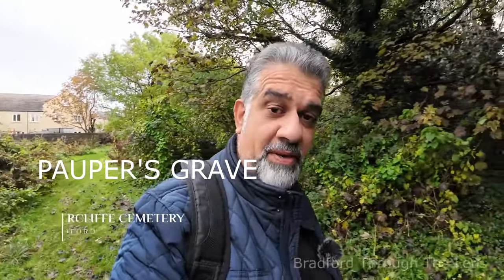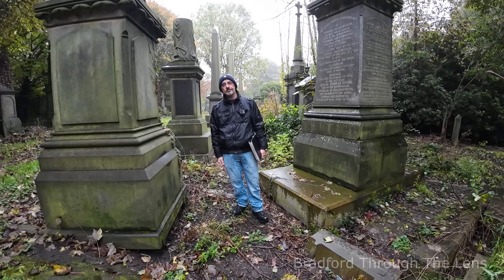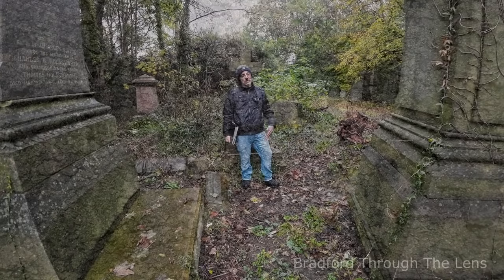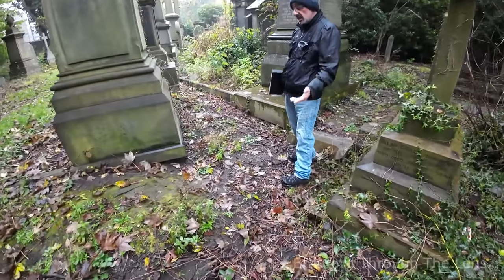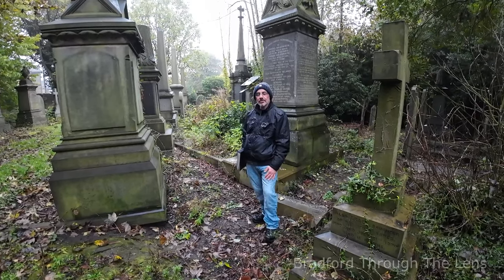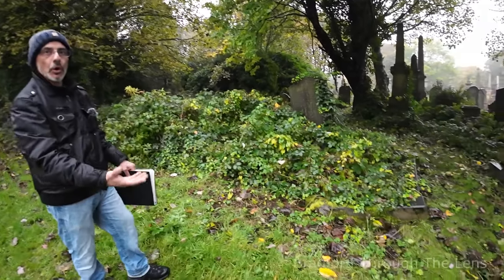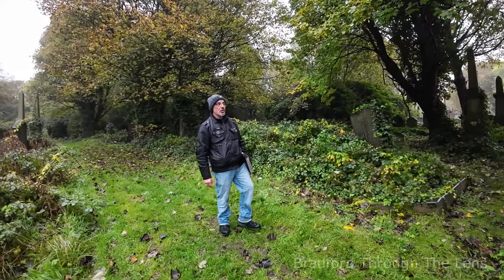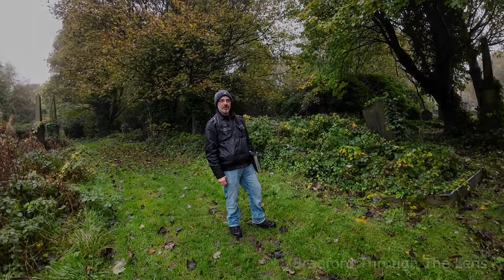𝟲𝟲 𝗗𝗘𝗖𝗘𝗔𝗦𝗘𝗗 𝗙𝗢𝗨𝗡𝗗 in Bradford Company Grave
In this instalment we take you to Undercliffe Cemetery and show you a few examples of company graves in detail.

These graves are similar to those of Pauper's graves.

Prior permission given from relevant authorities to film

EQUIPMENT USED
★ DJI Action Camera 3
★ DJI Mic
★ Osmo Action 1.5m Extension Rod Kit

VIDEO & IMAGES FEATURED
A special thank you to all video content film makers and photographers who's footage or pictures are featured in this video.

Whilst we endeavour to credit all usage within the video or the video description, an original source/owner of the video/images is not always known. And as such, these may not be credited correctly or not credited at all.